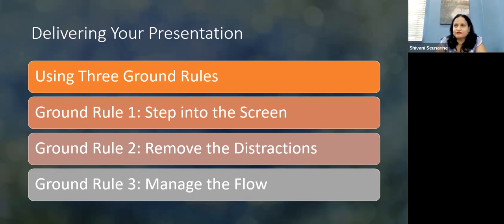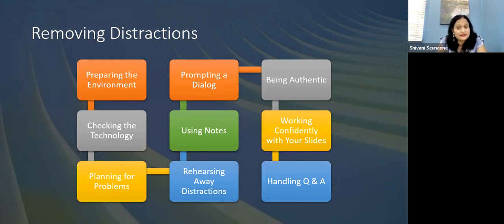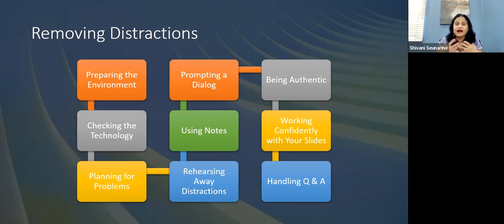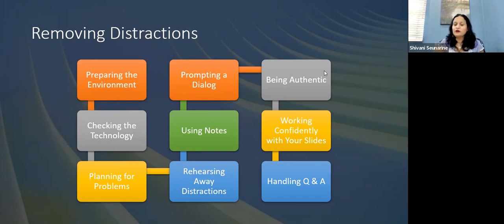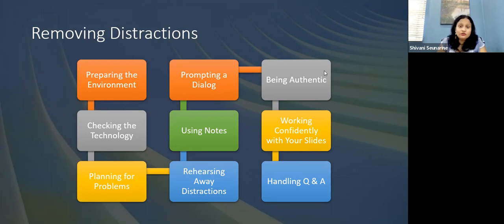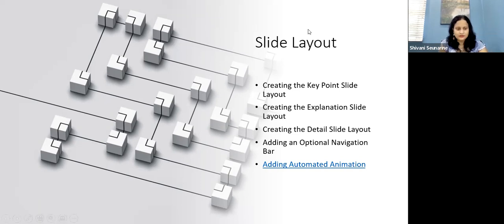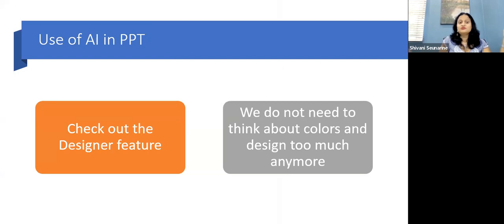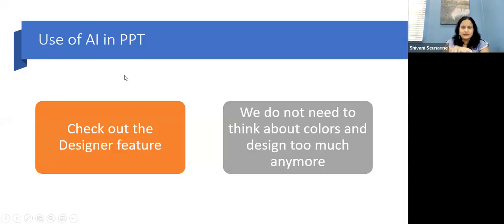Beyond Bullet Points - Improving your Powerpoint Presentation using Al